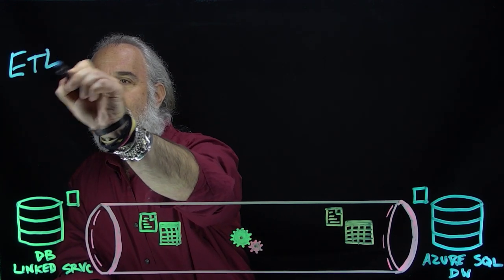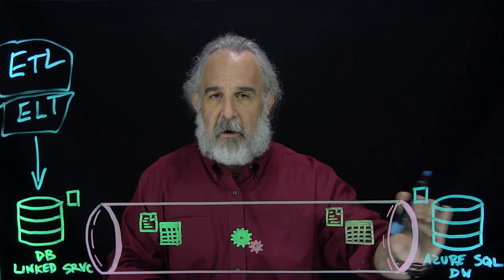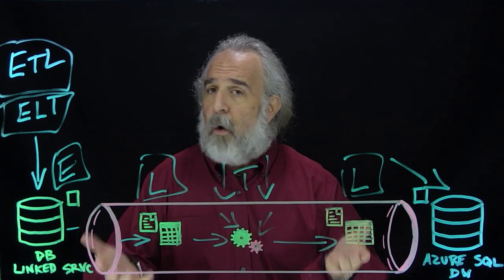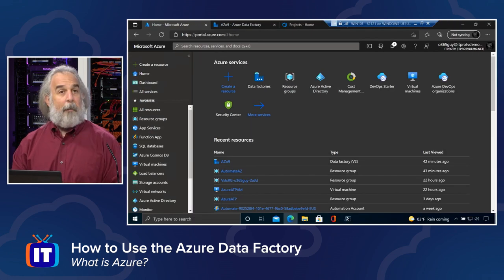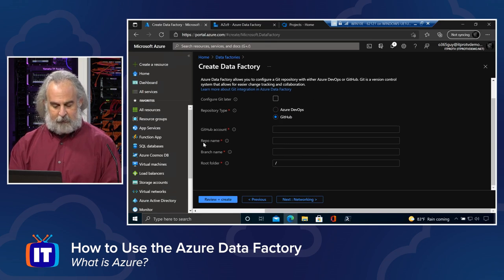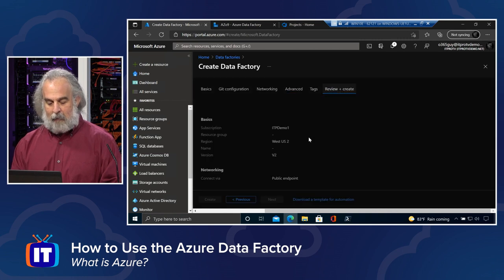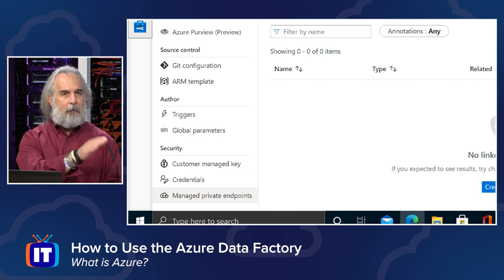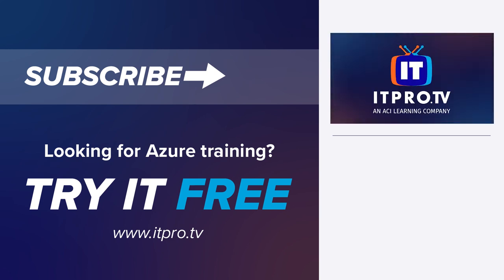What is the Azure Data Factory? | How to Use the Azure Data Factory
Are you looking to understand how to integrate all your data with Azure Data Factory — a fully managed, serverless data integration service? Easily construct ETL and ELT processes code-free in an intuitive environment or write your own code, and then deliver integrated data to Azure Synapse Analytics to unlock business insights? Data Factory provides a data integration and transformation layer that works across your digital transformation initiatives. Want to know more about Azure Data Factory?

In this video, Adam will answer three main questions:

00:00 Intro
00:49 What is the Azure Data Factory?
05:40 Why would you use it?
08:37 How do you actually begin using it?

ITProTV is the home of binge-worthy learning, and offers teams and individuals 5800+ hours of engaging & effective on-demand video training for the latest technology skills. Watch live or on-demand daily.